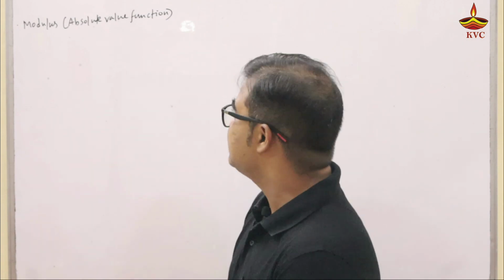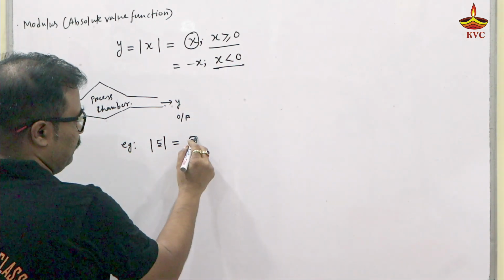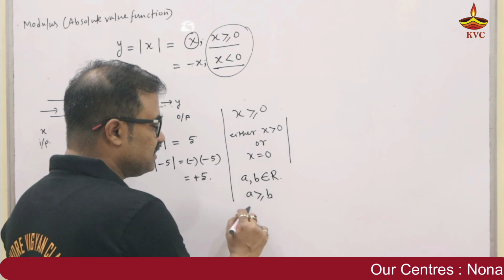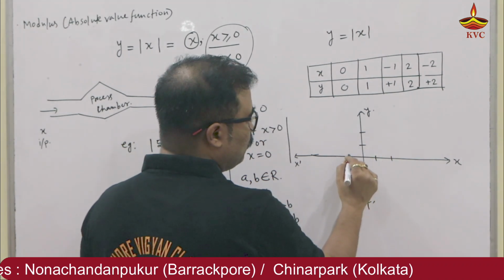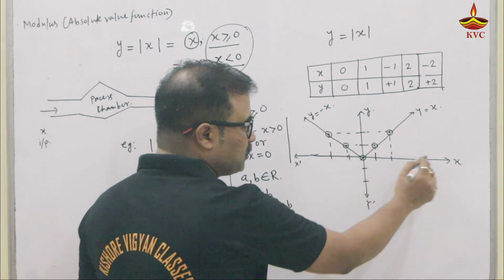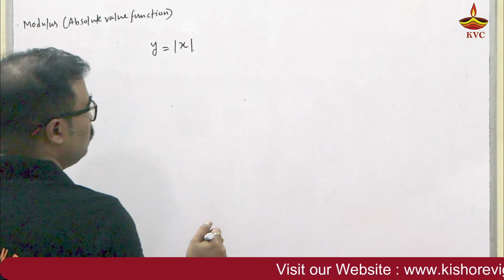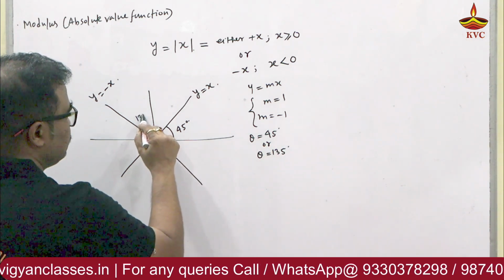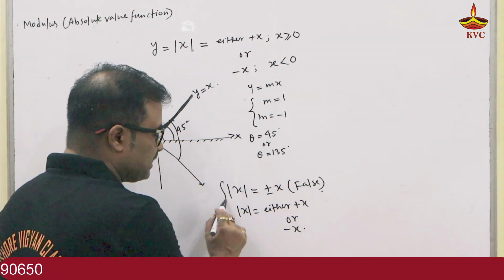Modulus (Absolute Value Function)